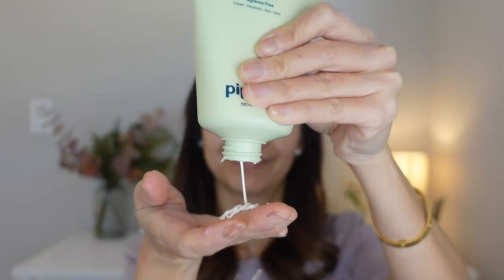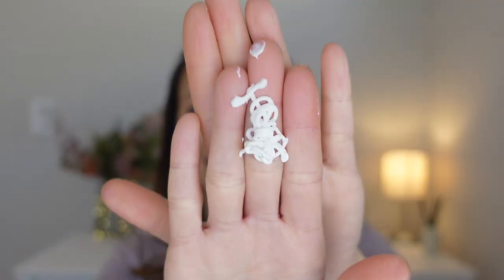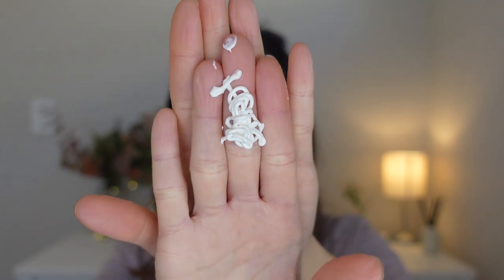Pipette Mineral Sunscreen SPF 50 Broad Spectrum Baby Sunblock with Non Nano Zinc | Tiana Le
Hi Everyone,

In this video, I'm doing a wear test on the Pipette Mineral Sunscreen  SPF 50 Broad Spectrum Baby Sunblock with Non Nano Zinc.

xo,
Tiana

Product mentioned:
1.Pipette Mineral Sunscreen  SPF 50 Broad Spectrum Baby Sunblock with Non Nano Zinc
2.Australian Gold Sunscreen:

Skincare:
1.Sulwashoo Timetreasure Honorstige Serum
2.Sulwashoo Timetreasure Invigorating Serum
3.MERIT Great Skin Instant Glow Serum with Niacinamide and Hyaluronic Acid
4.Sulwashoo Timetreasure Extra Creamy Cleansing Foam
5.AMOREPACIFIC TIME RESPONSE Eye Reserve Crème
6.AMOREPACIFIC Time Response Skin Reserve Night Elixir

☺️Makeup:
1.TIZO 3 Matte Mineral Sunscreen for face SPF 40
2.MERIT Flush Balm Cream Blush
3. Westman Atelier Squeaky Clean Liquid Lip Hydrating Lip Balm
4.Hourglass Angled Liner Brush
5.Shiseido Microliner

1. Ouray UV Fingerless Sun Gloves UPF 50+
2. similar item Women's Audrey Ribbon Bucket Hat UPF 50+
3. Women's Stevie Ultra Sun Hat UPF 50+
4.Women's Marietas Sun Wrap UPF 50+
5.Women's LumaLeo Sun Wrap UPF 50+

1. CAMERA
2. Ring Light
3. RBGLights
4. suddus Globe String Lights Outdoor
5. Phomemo Portable Printer Wireless for Travel
6. Zoom H6
7. Cloud Lifter
8. Shure SM7B Microphone
9. Thermal printer
10. Thermal printer paper